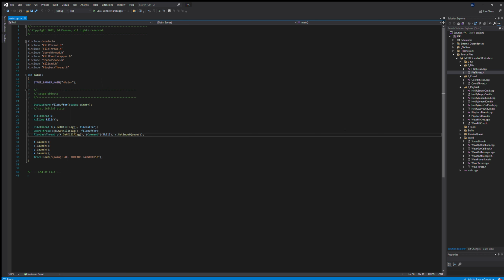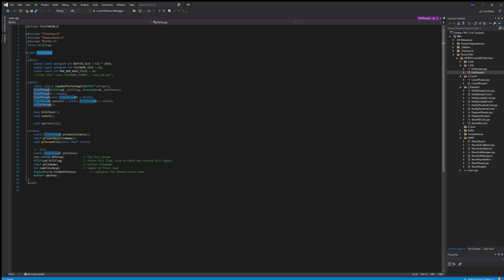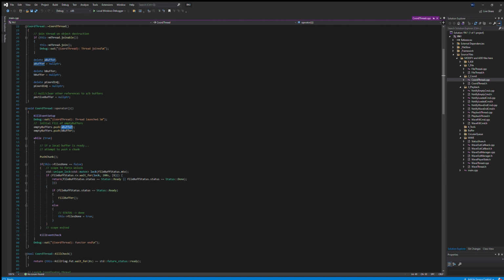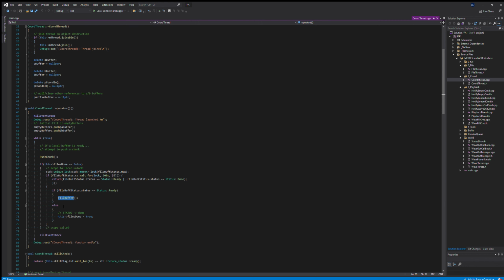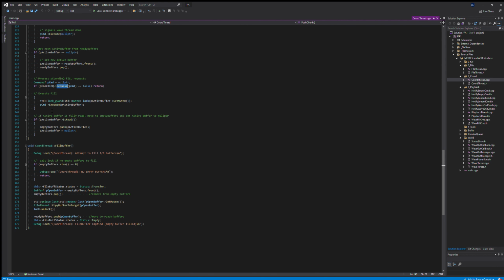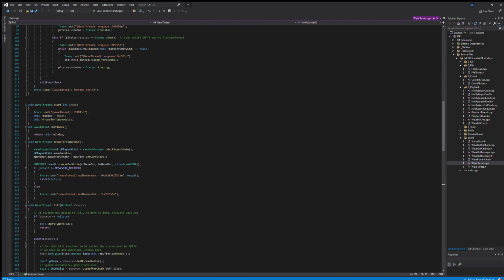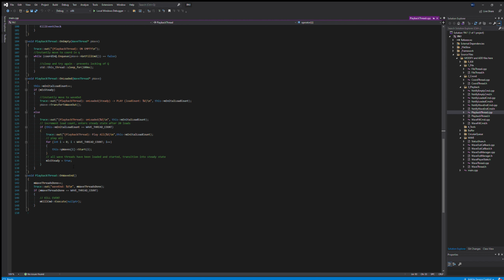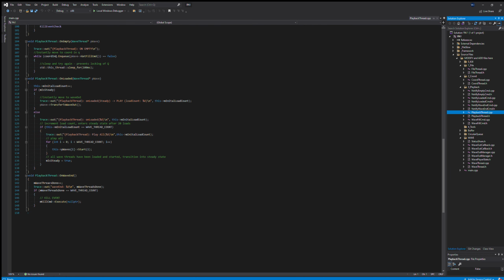PA1_b - Optimized C++ Mutlithreading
Code walkthrough for PA1_b in Optimized Cpp Multithreading